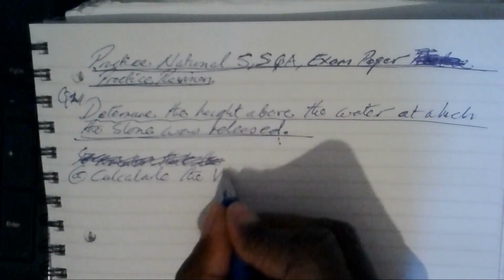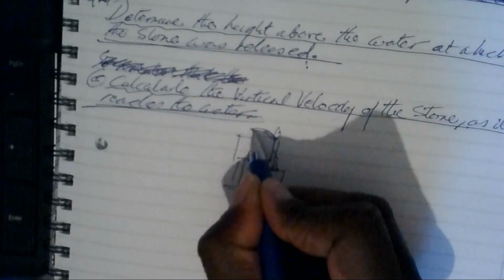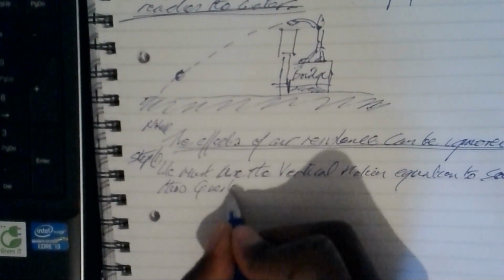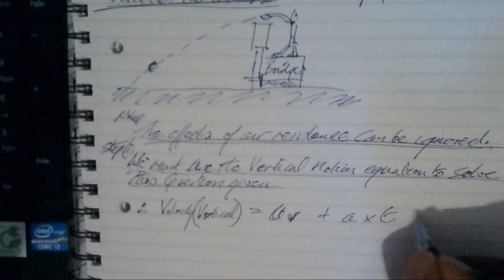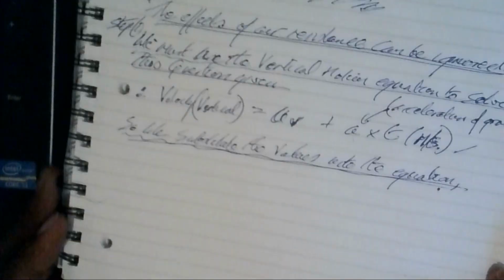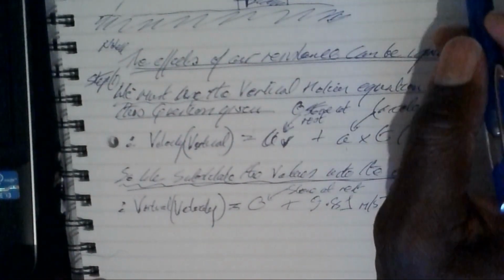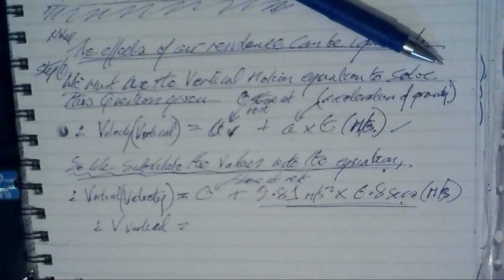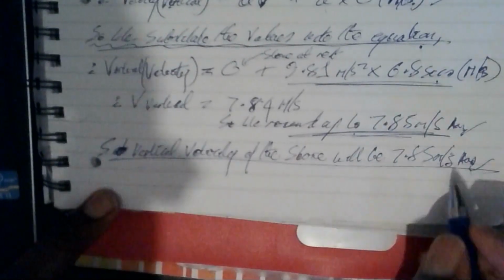National 5 SQA Revision Physics on Vertical Velocity of an object.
Purpose and aims The purpose of the course is to develop candidates’ interest and enthusiasm for physics in a range of contexts. This video shows, the student on how to calculate and break down a tutorial practice question on vertical velocity. The skills of scientific inquiry are integrated and developed, throughout the course by investigating the applications of physics. This enables candidates to become scientifically literate citizens, able to review the science-based claims they will meet.